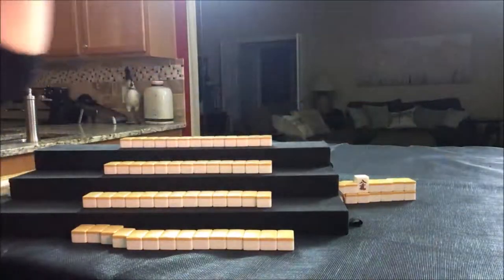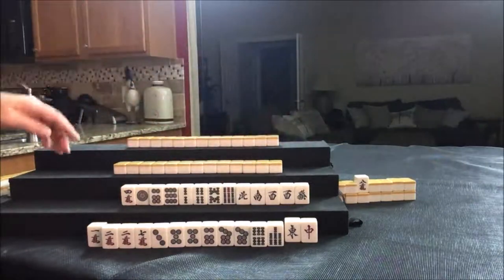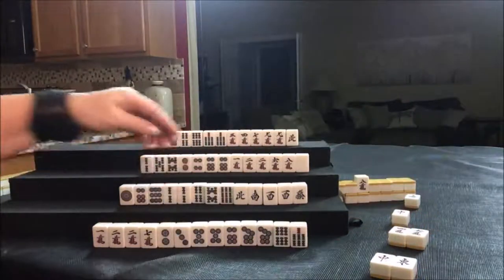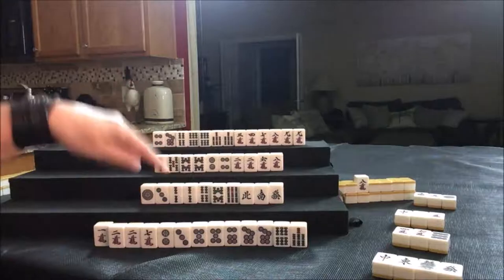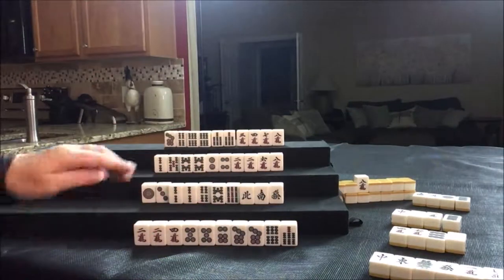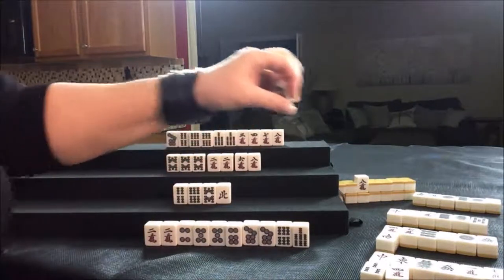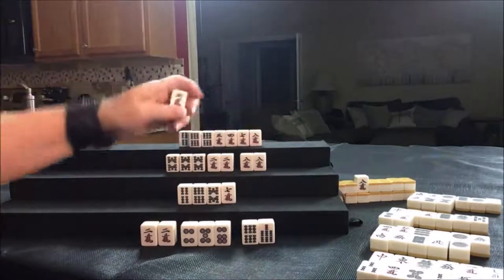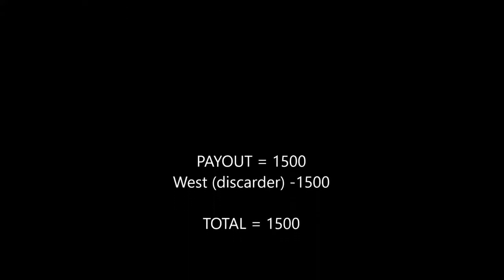Riichi Mahjong Solitaire 20190223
Mahjong or Mah Jongg is the 4-player Chinese tile game.  This is the Japanese version, also known as Riichi.  If you want to practice decision making during a 4-player Riichi game, play solitaire!

Michele Frizzell
Instructor, Author, Speaker
6175 Hickory Flat Hwy Ste 110-335